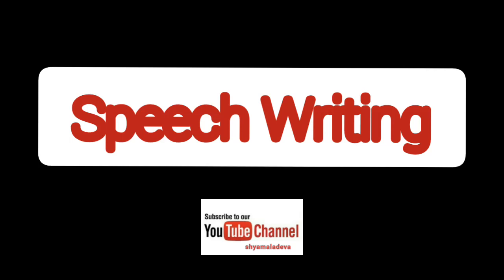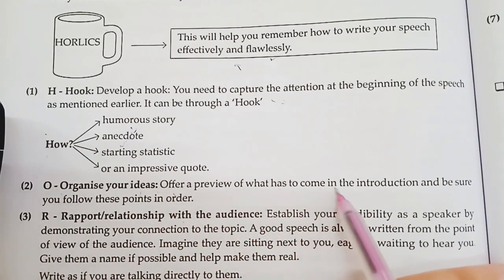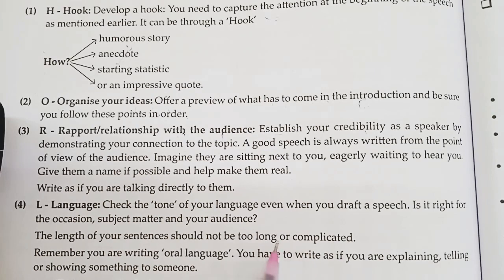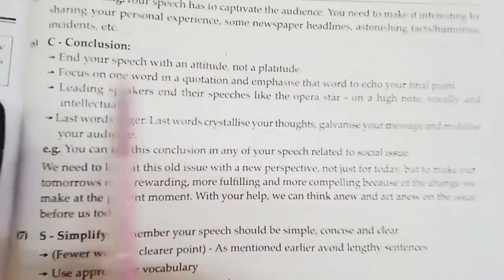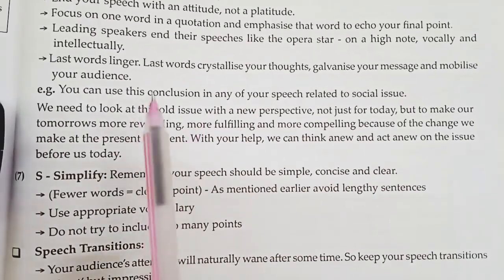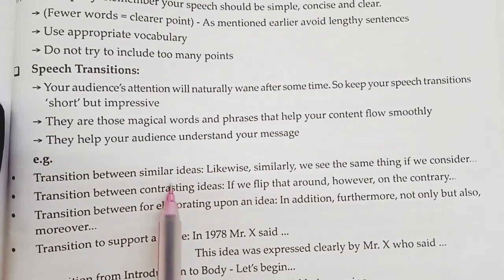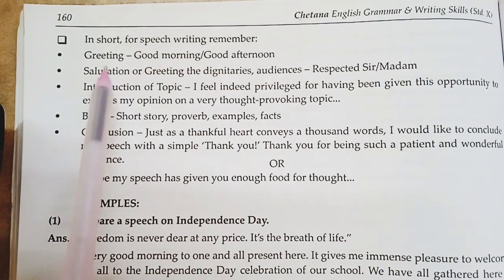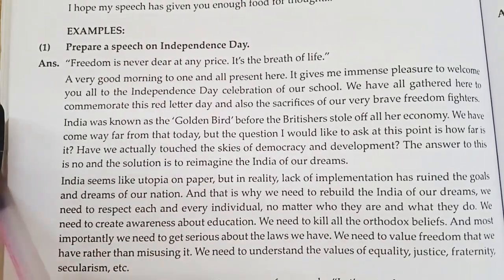Writing skill # Speech writing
Creative writing skill # Speech writing # CBSE BOARD SAMACHEER IX,X,XI,XII

Detailed explanation of writing speech. Bilingual

Videos are made to  focus on the topic.We use lot of images and voice over in our videos so that you can relate to the subject.
Online Education platform designed to make learning quick and easy.It will make your learning interesting.